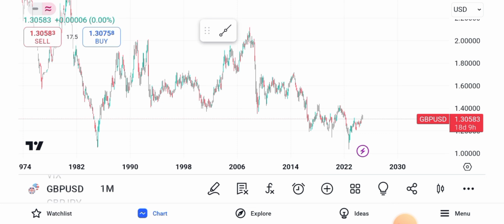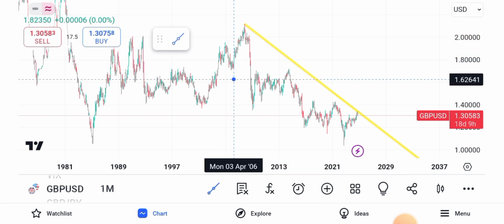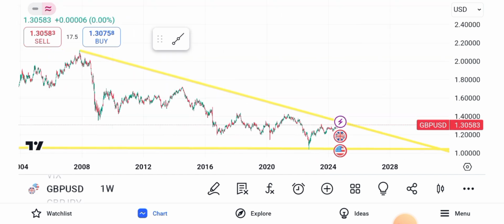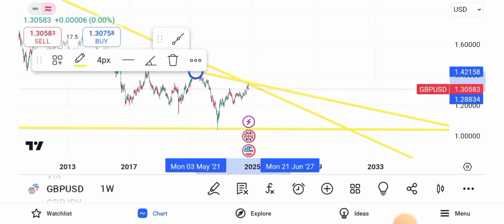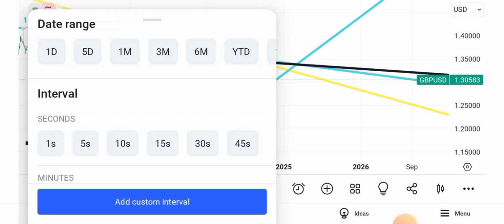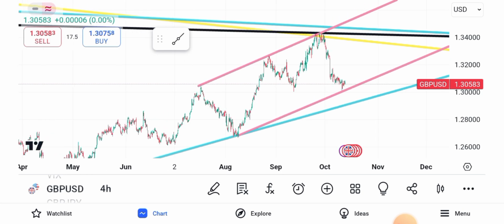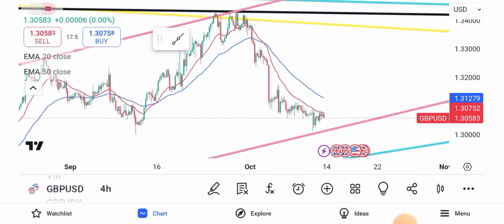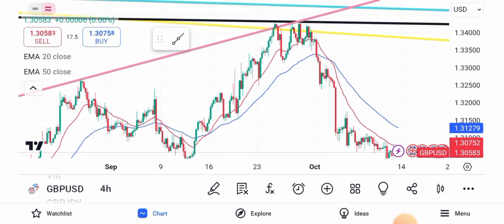How to Draw Trendlines like a Pro | Trendline Trading made Simple Forex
How to Draw Trendlines like a Pro | Trendline Trading made Simple